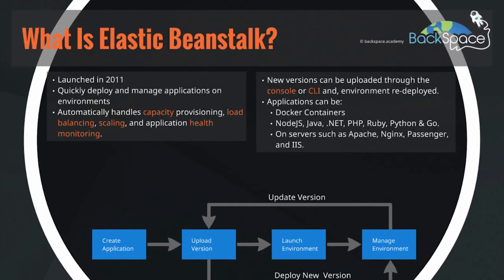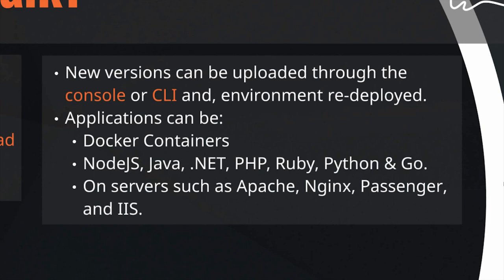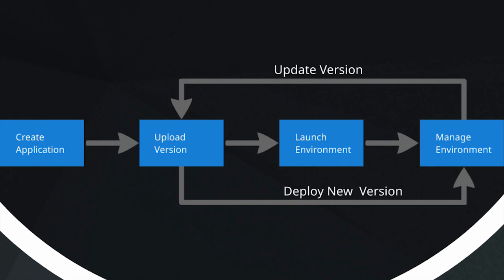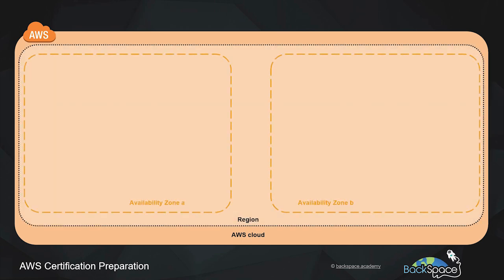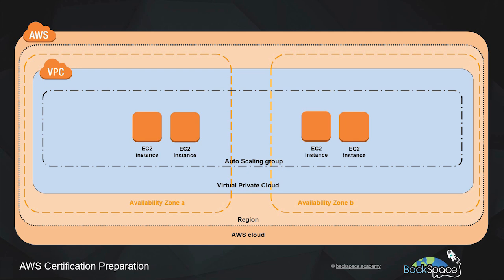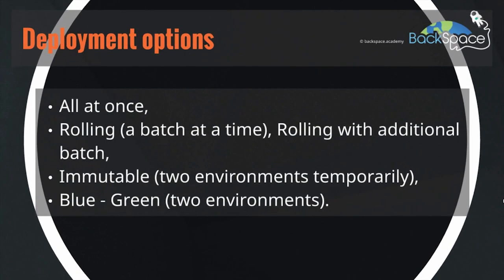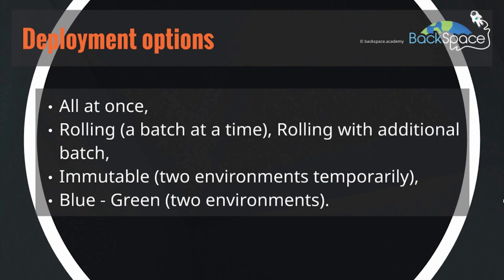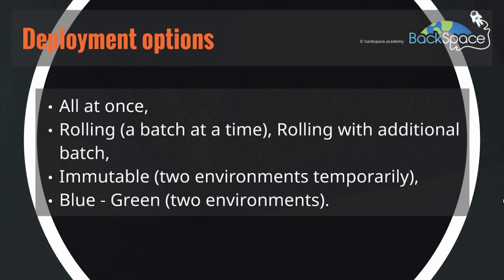9 AWS Elastic Beanstalk